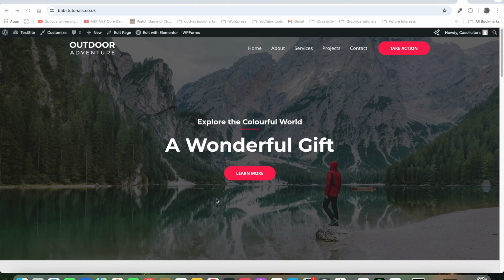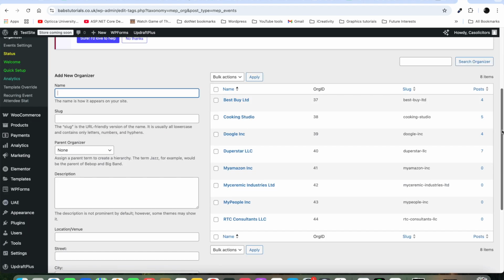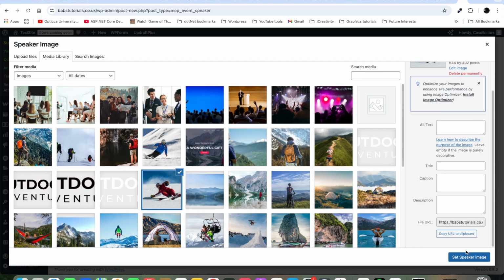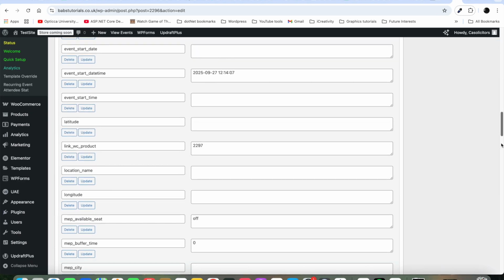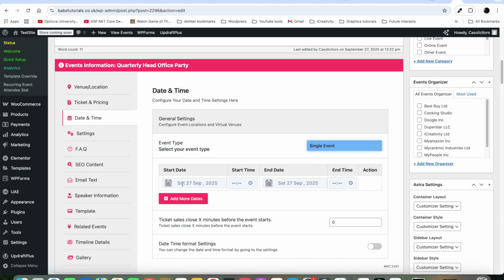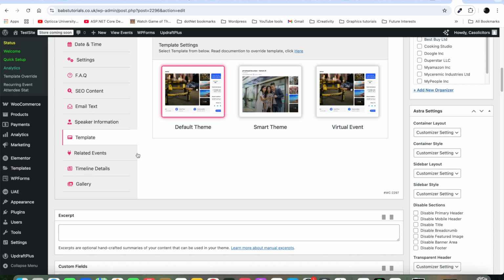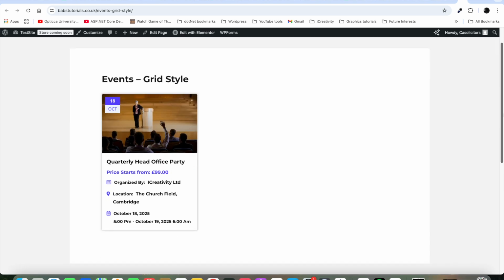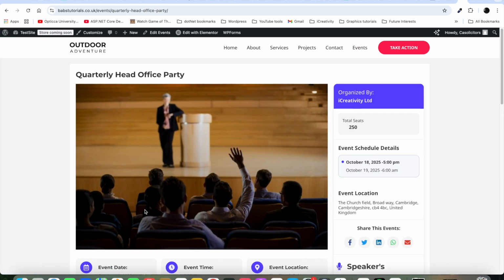Add Events to website for free!!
In this video, you will learn how to add events to your website for free. You can also sell event tickets.